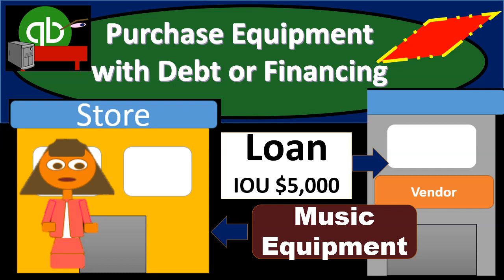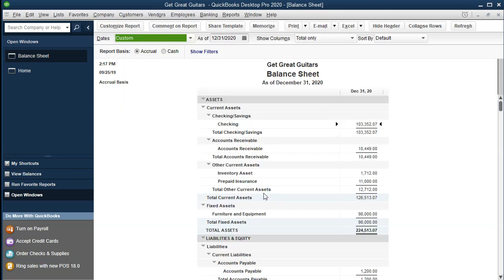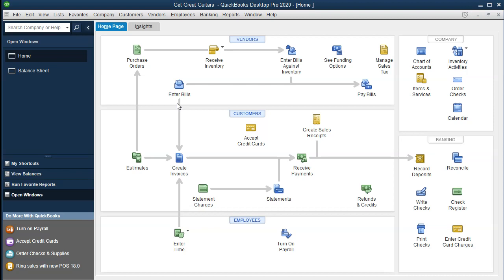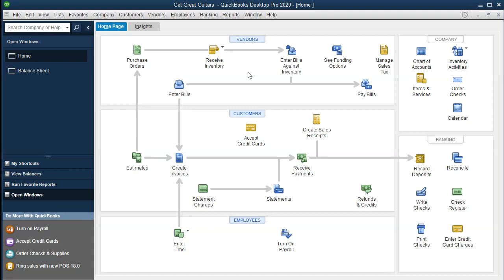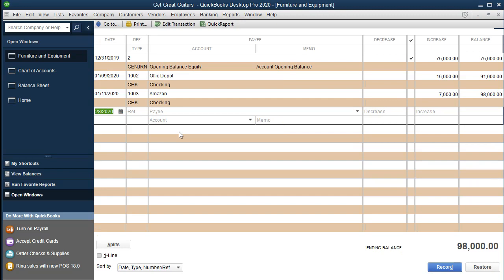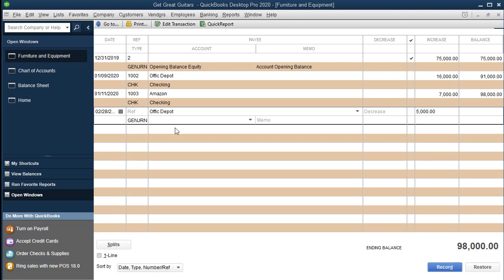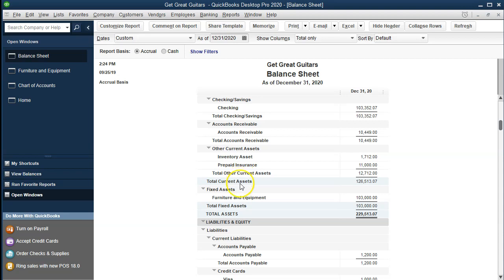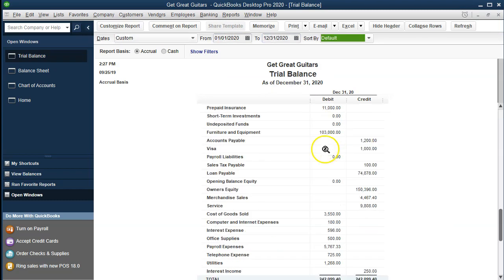Purchase Equipment with Debt or Financing 8.77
Purchase Equipment with Debt or Financing
QuickBooks Desktop Pro 2020